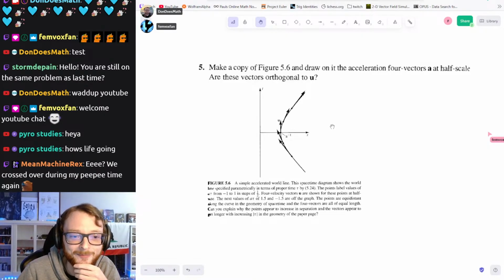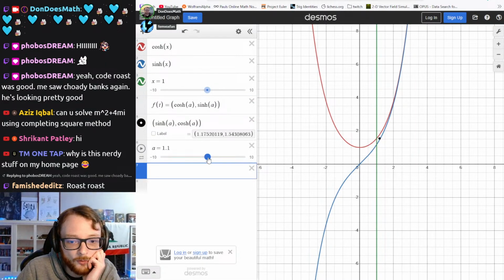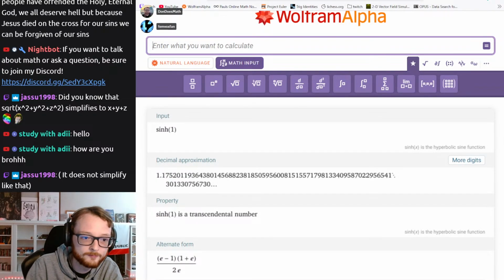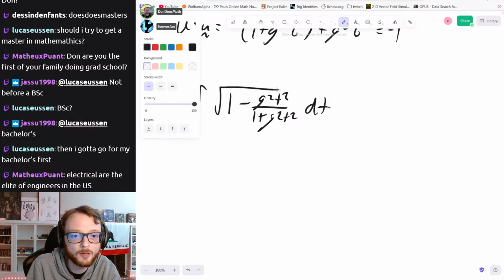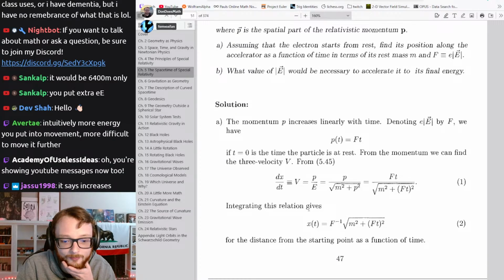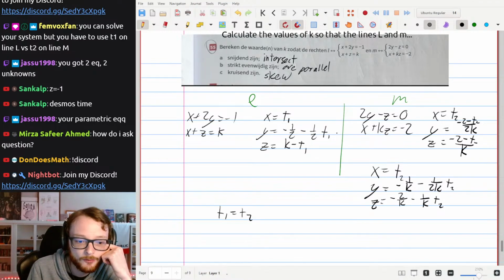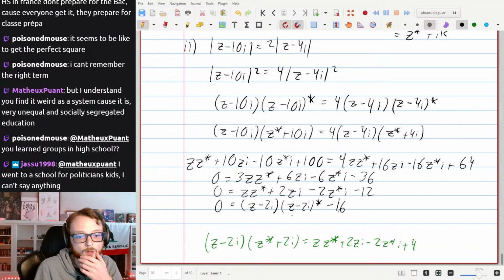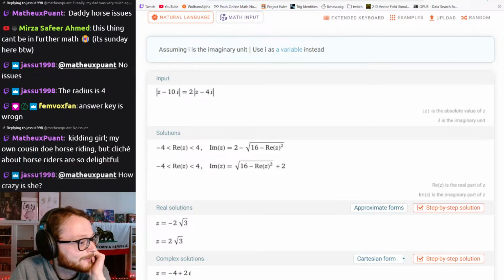General Relativity Reading Group Ch. 5 Part 2, Complex Numbers Apollonius Circle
The VOD of my livestream on May 17, 2025.

00:00 General Relativity reading group
02:07:59 Switching gears
02:11:18 Parallel, Intersecting, and Skew Lines in 3D
02:50:23 Complex Numbers Argand Circle for |z-10i|=2|x-4i|